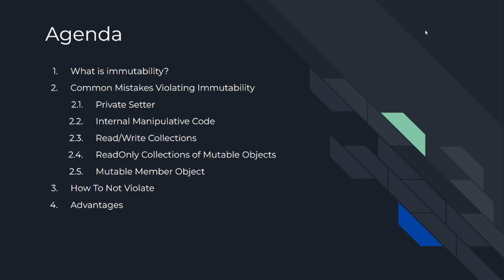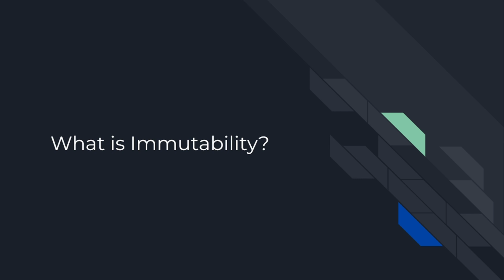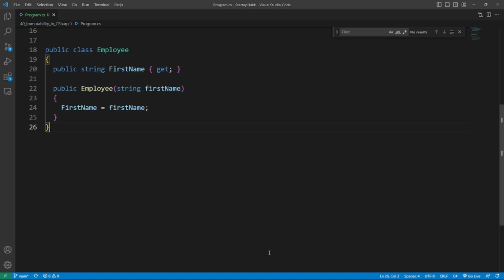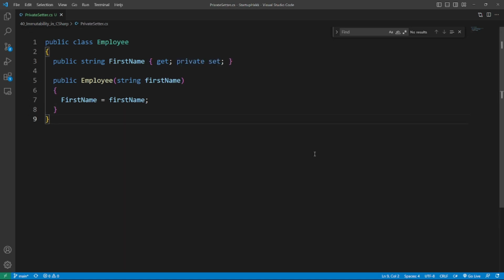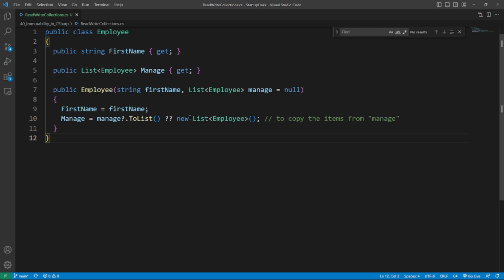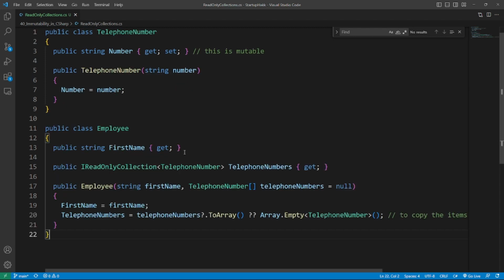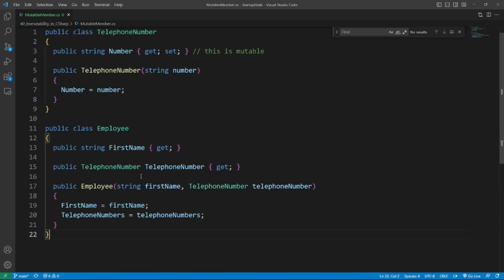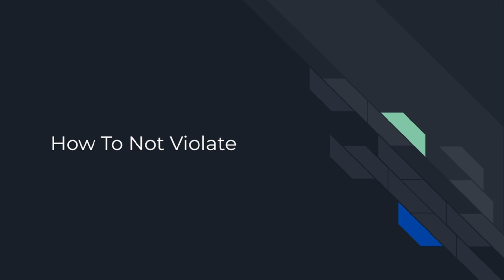Why Immutability Matters in .NET C#: Understanding the Benefits and Best Practices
Enter to win free tuition!  Enter below!

This is one of the most interesting topics to me to the extent that once I start talking about it you might need to fight me to stop 😊

I believe that many of the issues and problems that developers come across could be solved if they apply Immutability as it should.

The Definition
In the software world, Immutability means that you define your classes and structs in a way that the object could not be manipulated or updated once it is created.

Common Mistakes Violating Immutability
These are some of the mistakes that developers might do violating the immutability rules.

Private Setter
As you can notice here, we don’t have a public setter on the FirstName property, however, we still have a private setter which opens the door to internal manipulations.

This means that any piece of code inside the Employee class can still update the value of the FirstName property which leaves the object mutated.

Internal Manipulative Code
As you can notice here, the Employee class exposes a Rename method that would update the value of the FirstName property. This for sure leaves the object mutated.

Read/Write Collections
As you can notice here, the Managed property is not exposing a public setter or even a private one. However, the type of the property itself is a List which is open for write.

ReadOnly Collections of Mutable Objects
As you can notice here, the TelephoneNumbers property doesn’t expose any public or private setters, and its type is IReadOnlyCollection which doesn’t allow for adding or removing items from inside.

See, we can still manipulate the object because the underlying object inside the IReadOnlyCollection is mutable.

Mutable Member Object

As you can notice here, although the TelephoneNumber property is not exposing any public or private setters, still, the type of the property is TelephoneNumber which is mutable.

How To Not Violate
There are some golden rules to follow to achieve Immutability:

All fields should be readonly.
All properties should provide getters only.
All members should be of immutable types.
All collections should be Immutable. Check this out.
In case a method needs to update the internal state, it should keep the internal state untouched and return a whole new object with the new state.
If you follow these rules, you would end up with a fully immutable object.